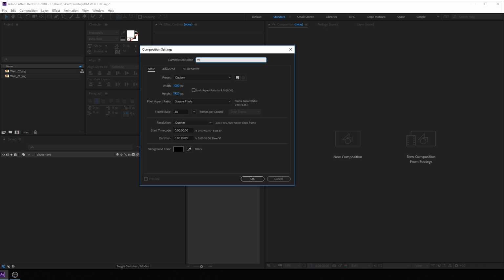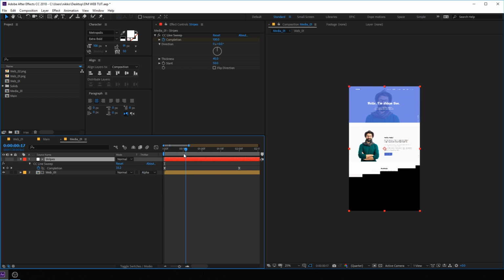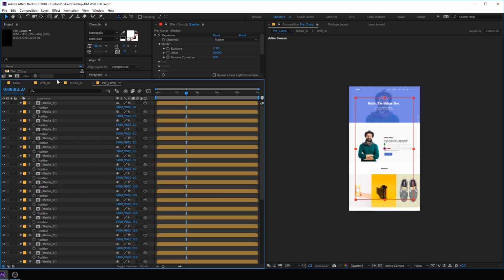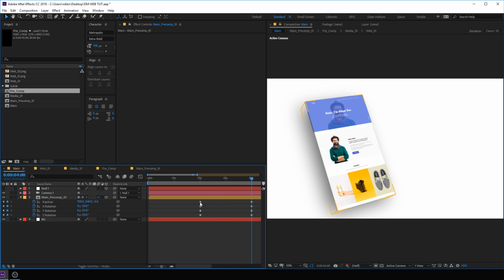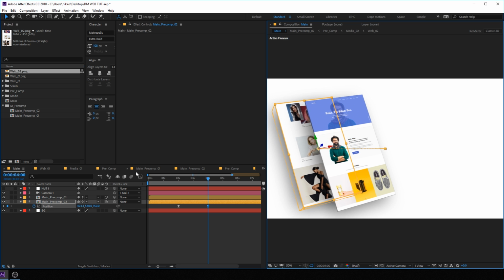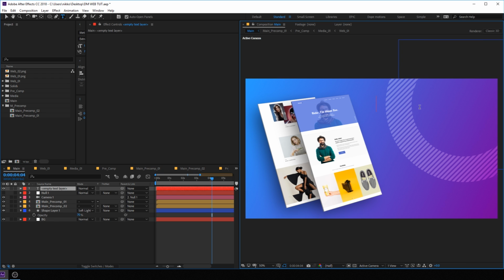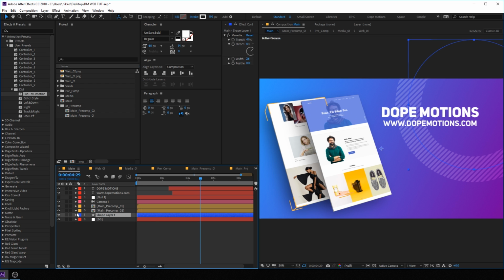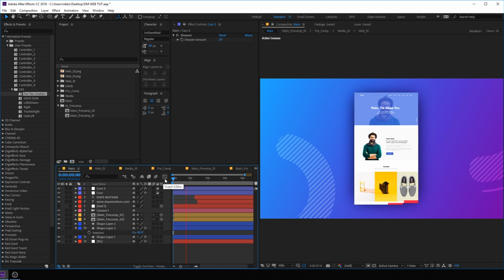After Effects Tutorial: Website Presentation in After Effects (Free Project File)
Hey Everyone,
In this, After Effects Tutorial we will create a website presentation in After Effects without using any third party plugins. why showcase your website just simple when you make an amazing presentation in after effects. This tutorial will also cover topics like how to create slide animation in after effects, how to use track mattes, presentation in after effects and more!